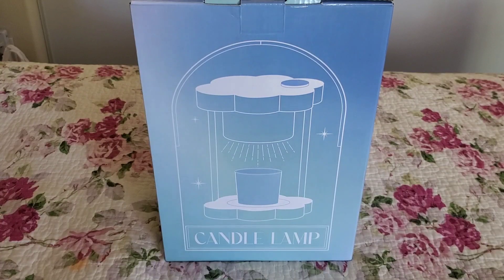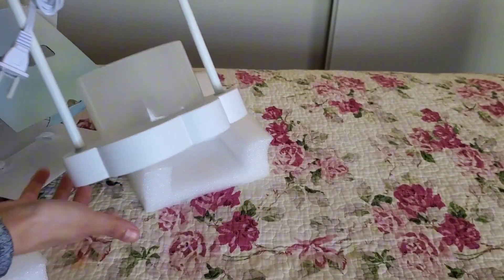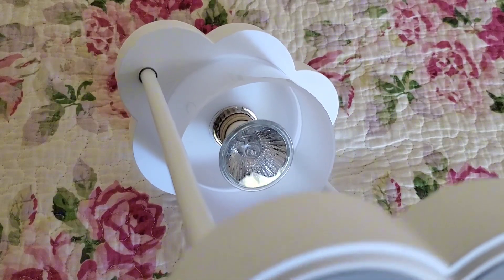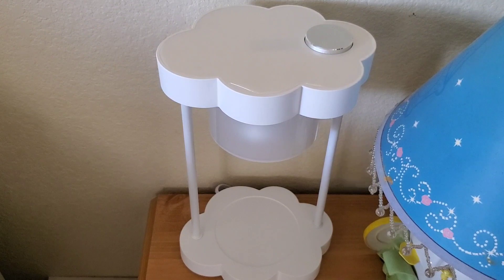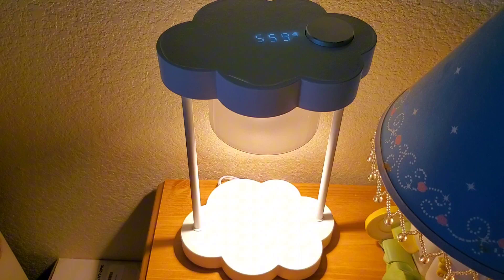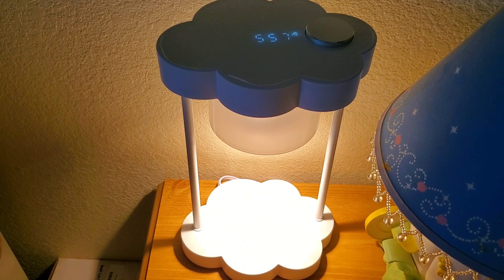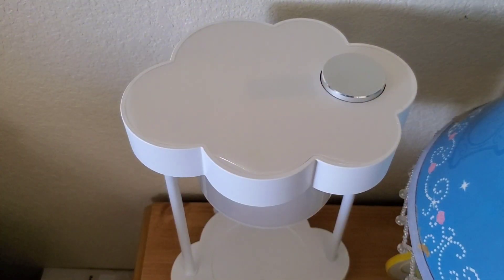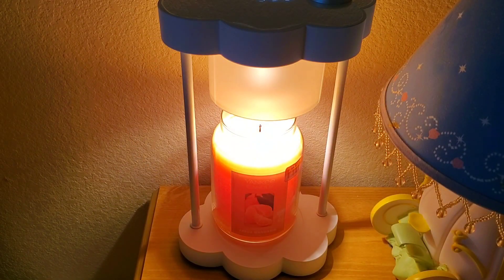Makytwow Cloud Candle Warmer Lamp Unboxing & Review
Here is my unboxing and first impression review on the new Makytwow Cloud Candle Warmer Lamp. It's so cute!

**Thank you@MakytwowUS for sending this candle lamp**

0:00 Intro, Unboxing, close-up, bulb installation
5:30 Candle lamp comparison and turning on, and demo
10:13 Diferent candle brands sizing
12:20 Why I like this candle lamp
13:20 Main reasons why I use candle warmers
17:40 Demo 2 & final thoughts